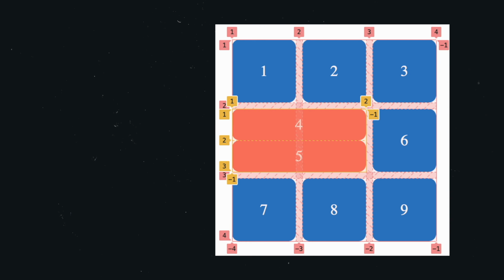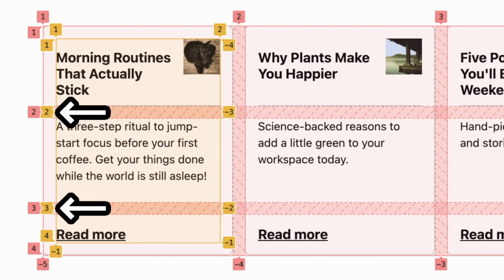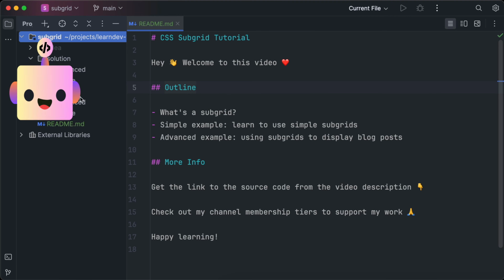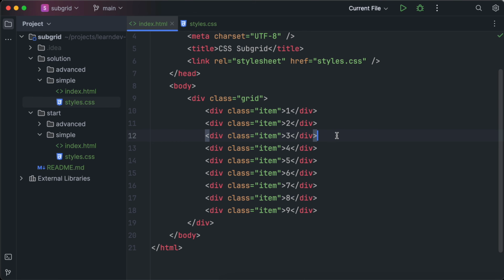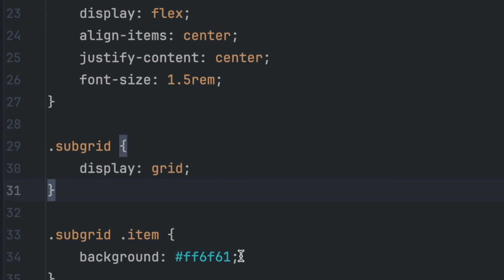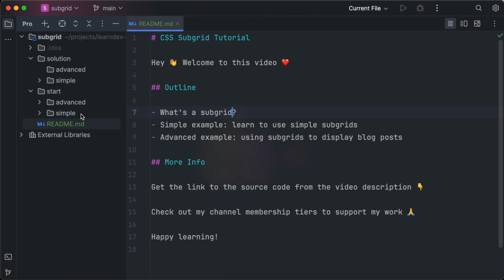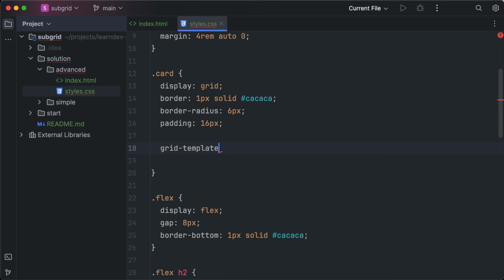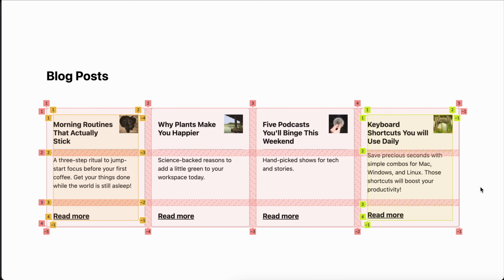Learn CSS Subgrid in 4 Minutes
CSS subgrid is super useful to align items of nested grids to the parent grid.
In this video we will learn step-by-step what subgrids are and how to use them with css.

Timecodes:
00:00 - what is css subgrid?
01:14 - simple subgrid example
02:56 - create blog teasers using css subgrid

Happy learning! 📚😊